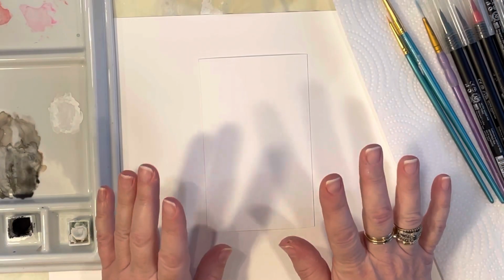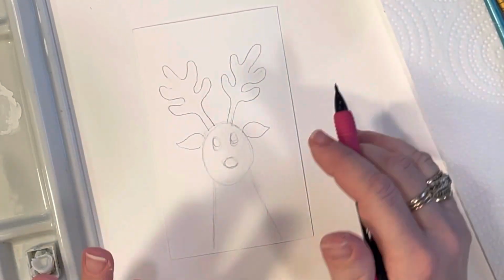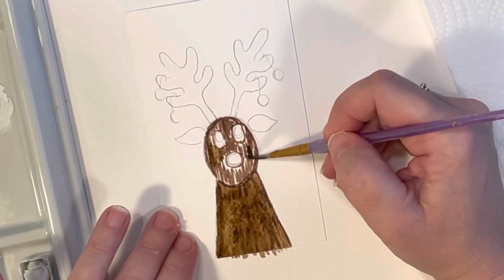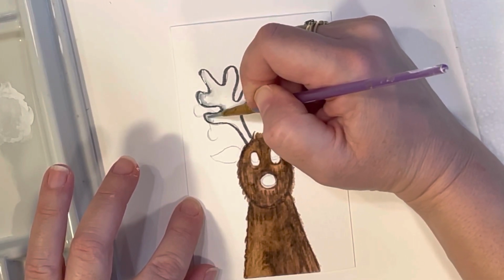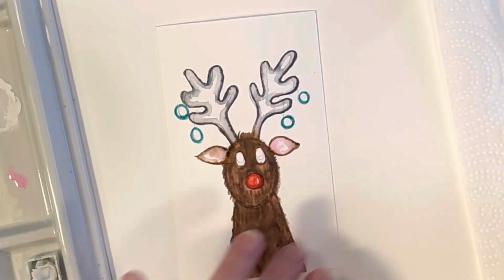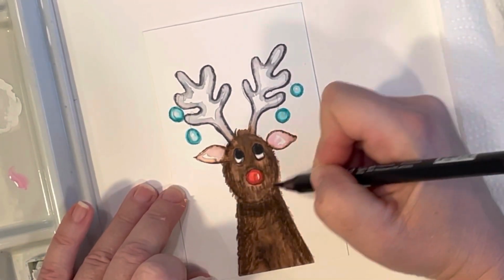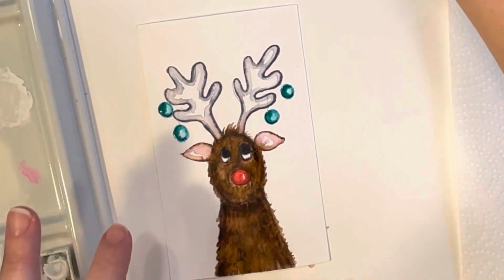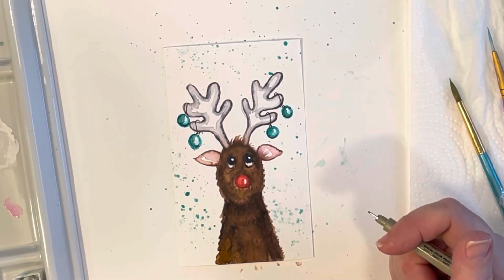Watercolor Brush Pen Simple Reindeer/ Holiday Painting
This video will show you how to create a simple watercolor brush pen reindeer.

Arteza Watercolor Brush Pens